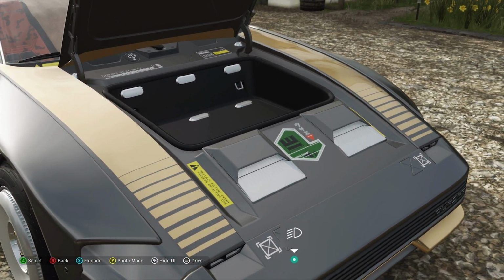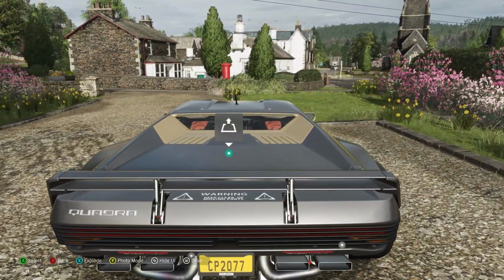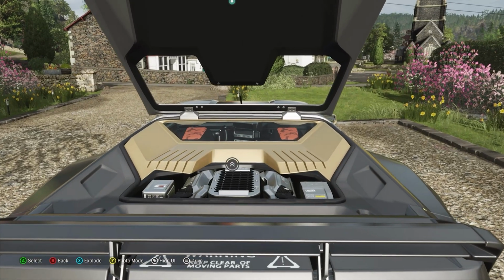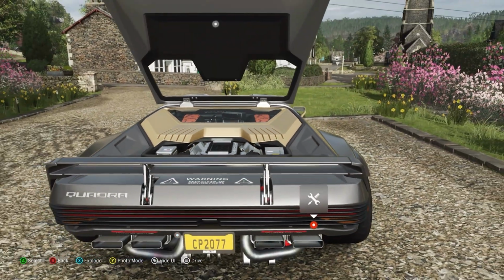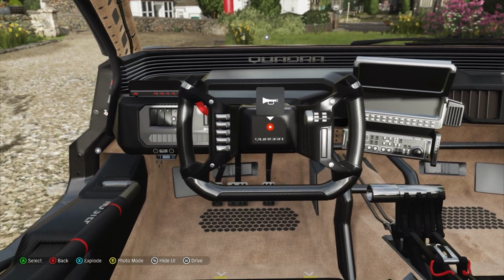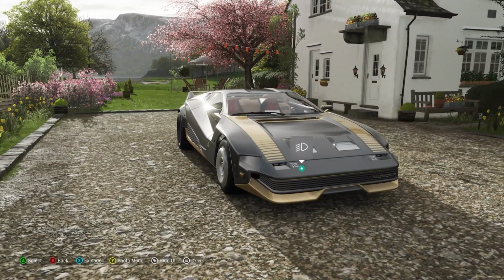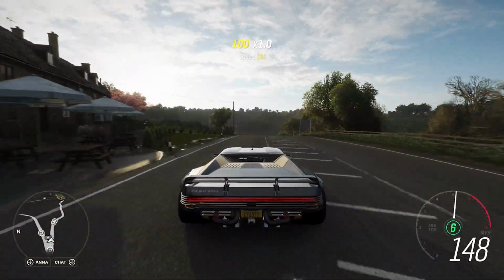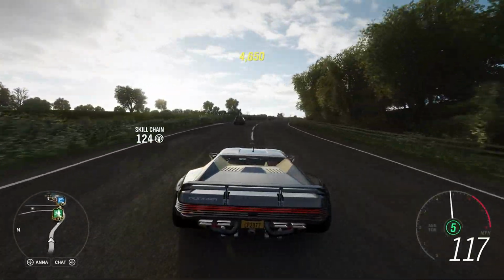2058 Quadra Turbo-R V-TECH Review (Forza Horizon 4)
Joining the likes of Final Fantasy and Halo comes a vehicle from Cyberpunk 2077 which has plenty of power and style in equal measure.